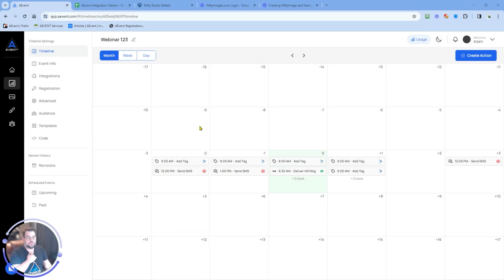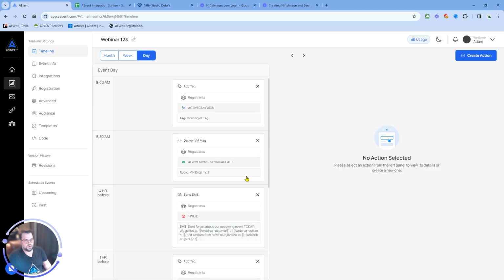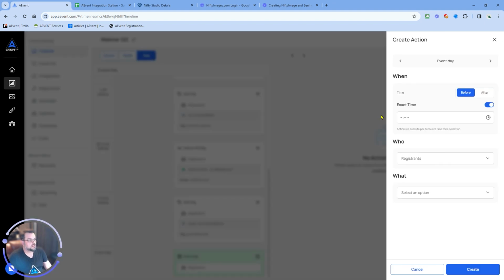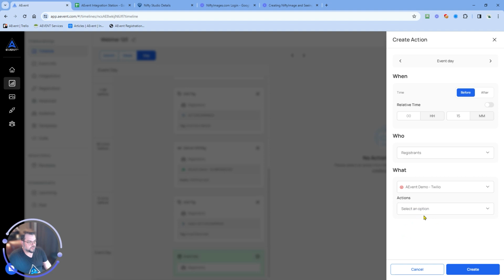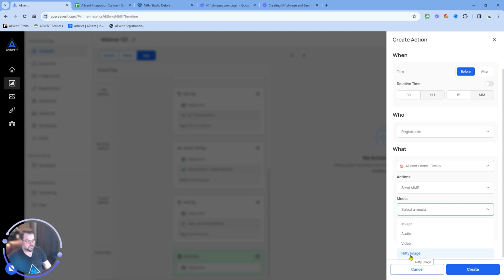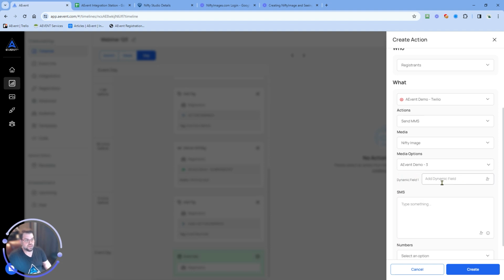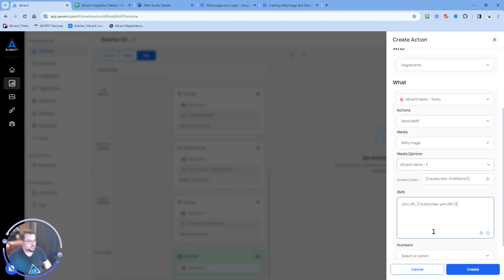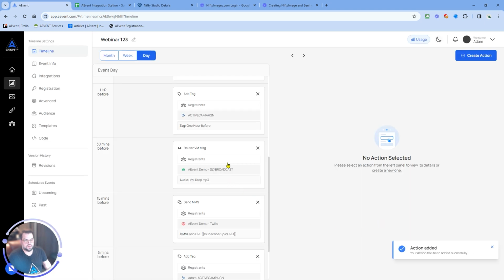How to Use NiftyImages and Twilio within AEvent A Comprehensive Guide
Master the integration of NiftyImages and Twilio within AEvent with our comprehensive guide. This tutorial is designed to help you seamlessly blend these powerful tools, enhancing your event's engagement and communication strategies.

Whether you're organizing a virtual event or looking to boost attendee interaction, this video walks you through every step of using NiftyImages for stunning visuals and Twilio for effective communication within the AEvent platform.

We cover everything from initial setup and configuration to advanced customization tips. Perfect for event planners, marketers, and tech enthusiasts seeking to elevate their digital event experiences.

With our guidance, you'll transform the way you manage and execute events!